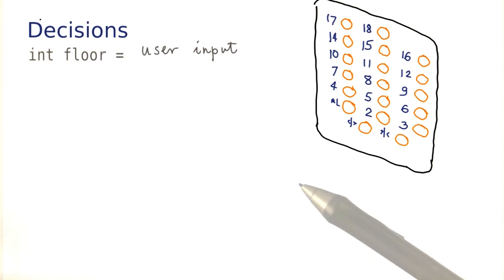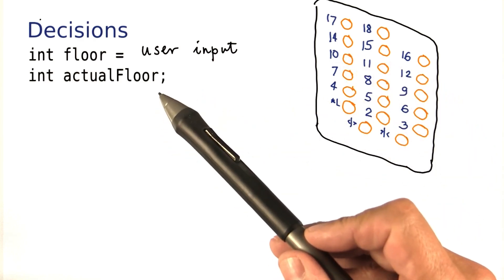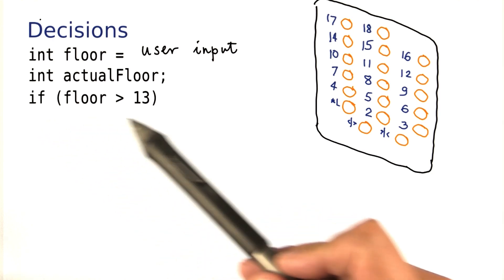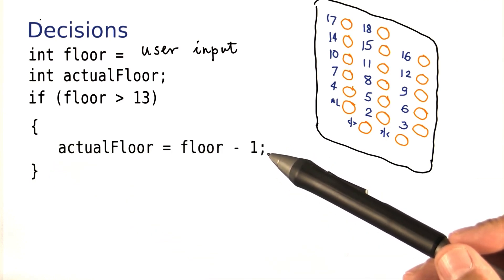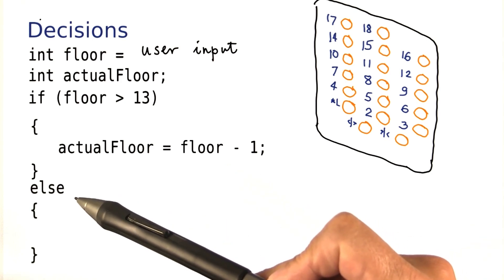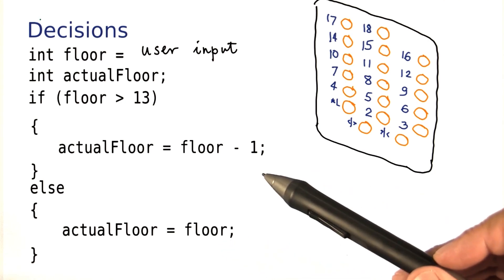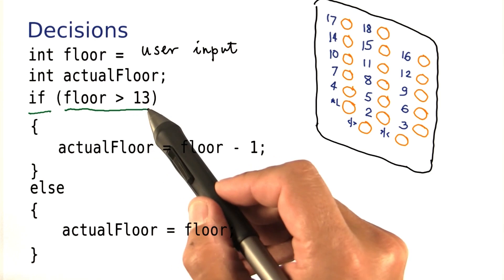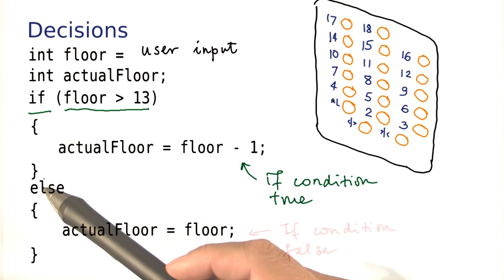The If Statement - Intro to Java Programming